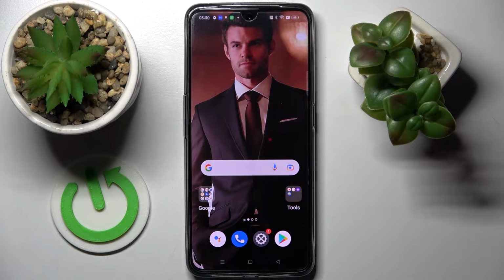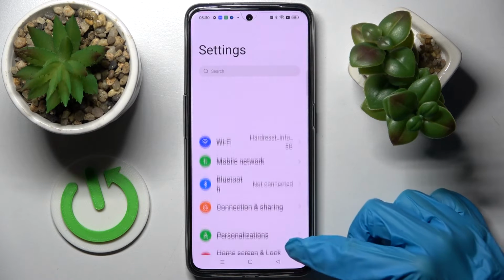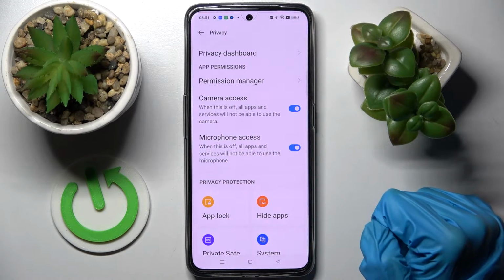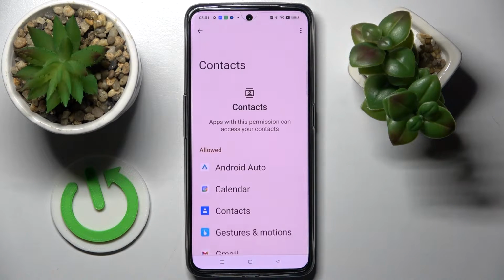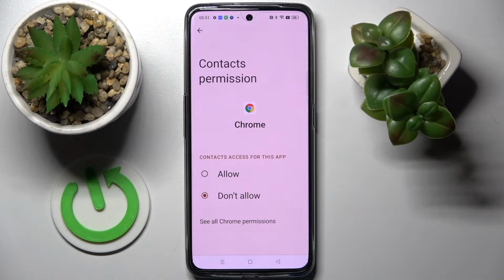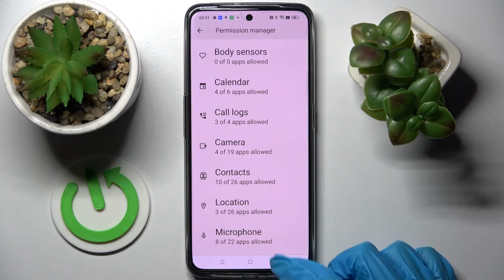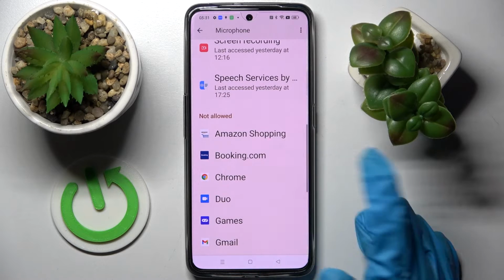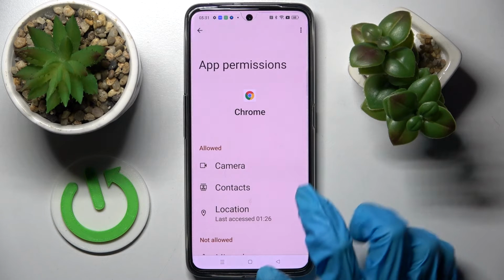How to Change Apps Permissions in Realme GT Neo 3 – Permission Management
If you’d like to learn how to change app permissions in your Realme GT Neo 3, then here we are coming to show you! In this video, we would like to guide you to the proper section, where you’ll be able to manage the permission manager. Thanks to this you’ll be able to add or remove all previously added permissions. So let’s follow all shown steps and successfully change app permissions.

How to Manage App Permissions in Realme GT Neo 3 ? How to Check App Permissions in Realme GT Neo 3 ? How to Turn Off App Permissions in Realme GT Neo 3 ? How to Turn On App Permissions in Realme GT Neo 3 ? How to Enter App Permissions in Realme GT Neo 3 ?